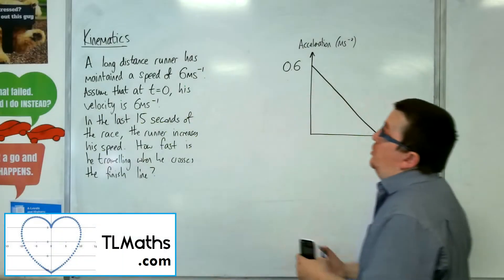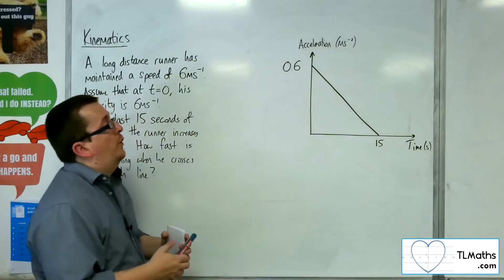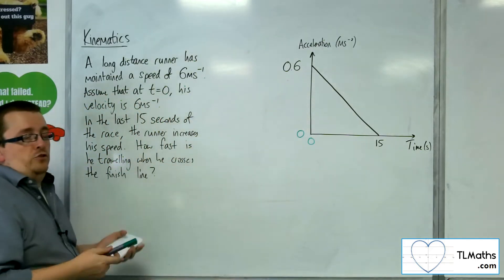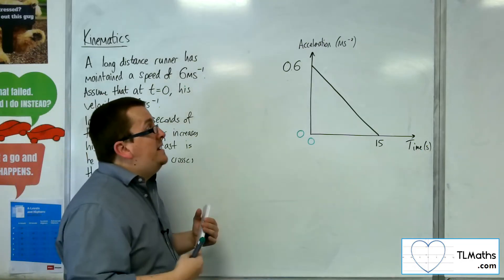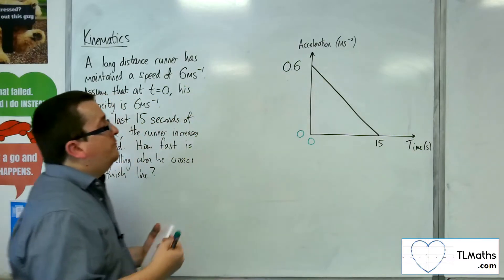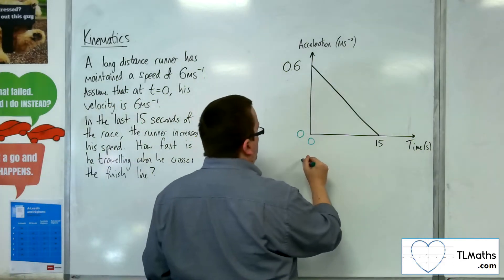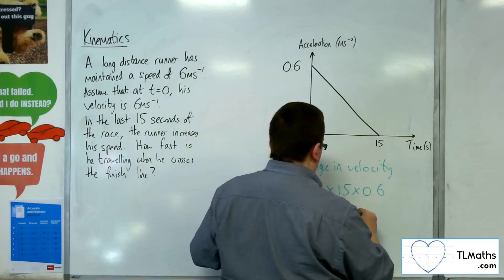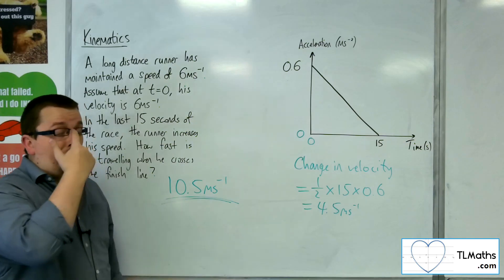A-Level Maths: Q2-08 [Kinematics: Acceleration / Time Graph Example]